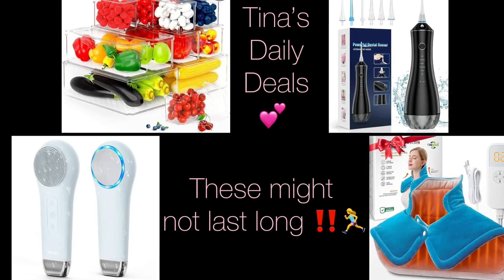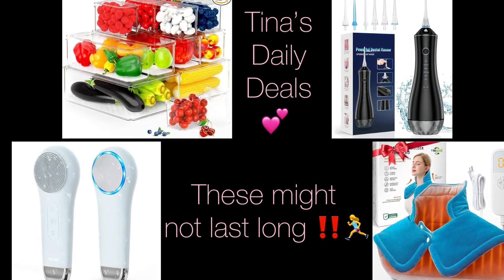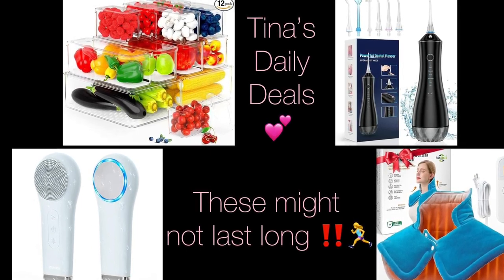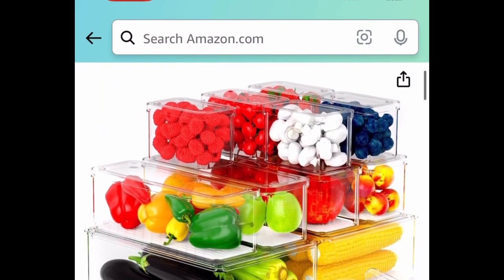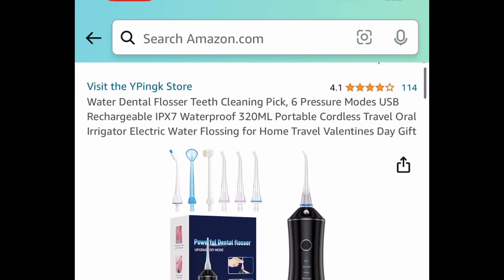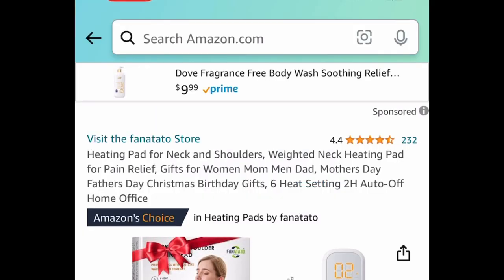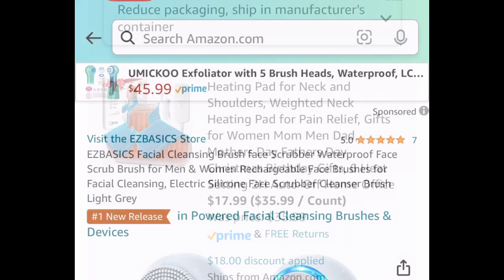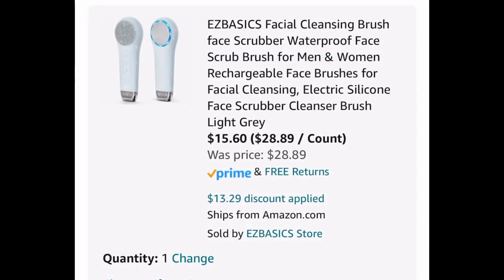Coming at you with video number 2 😉 Happy Valentine’s Day everyone ❤️ 02/14/2024 💝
Product links:

Amaz0N

Price drop🚨
8.99 (was 17.99)
12 Pack Clear Refrigerator Organizer Bins with Lids

Price drop🚨+ code
9.99 (was 29.99) with: 506525G2
Rechargeable Water Dental Flosser

Triple discount 🥵
Weighted Heating Pad for Neck and Shoulders

Electric Silicone Face Scrubber Cleanser